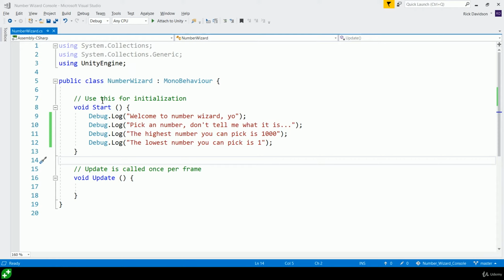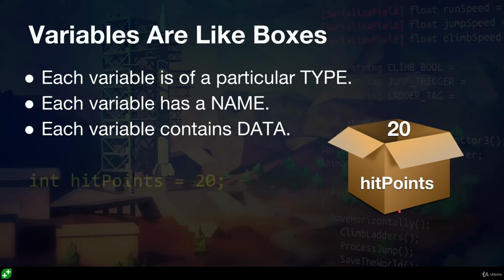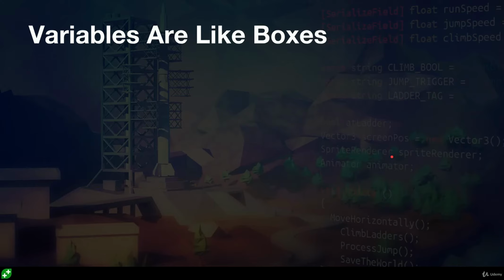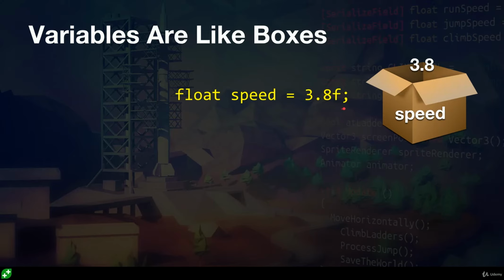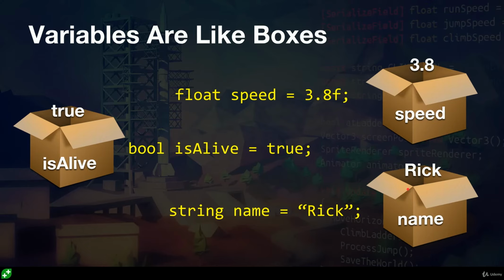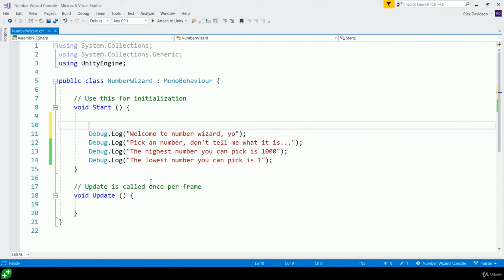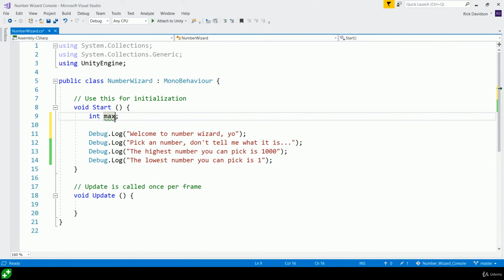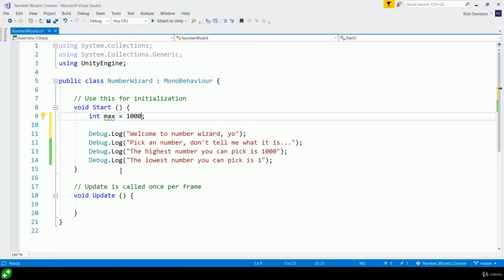build your own games Developers who want to re-skill across to game development Udemy Course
Game development & design. Learn Unity 2018 in C#. Your first 7 2D Unity games for web, Mac & PC. Includes Tilemap
Learn C#, a powerful modern language, from scratch. No prior programming experience is necessary.
Create playable game projects - good for your portfolio, or just for your own sense of achievement.
Transfer your knowledge from this course to .NET, other languages, and more.
This course started as a runaway success on Kickstarter and has gone on to become the most popular and most watched Unity game development course on Udemy. The course has full English closed-captions throughout.

Benefit from our world-class support from both other students, and the GameDevtv team who are regularly engaged in the forums and Q&A section. Go on to build several games including:

Glitch Garden: A Tower Defense game with different tower types and enemy types, and a basic resources system;

Block Breaker: A basic "Breakout" style game which introduces Unity's built in physics engine.

Prefer to start with 3D games? Check-out our sister course, the Complete C# Unity Developer 3D. Already have some Unity knowledge, and want something more challenging? Check-out our epic RPG Core Combat Creator. More interested in creating 3D models from scratch? Start with our Complete Blender Creator course. Our green leaf logo is a symbol of passion and quality.

You will have access to a course forum where you can discuss topics on a course-wide basis, or down to the individual video. Our thriving discussion forum will help you learn and share ideas with other students. Check out our reviews to see how people love this feature.
The course is project-based as we believe this is the best way to learn Unity and C#. You will not just be learning dry programming concepts, but applying them immediately to real indie games as you go. All the project files will be included, as well as additional references and resources - you'll never get stuck. There are talking-head videos, powerful diagrams, quality screencasts and more.
Anyone who wants to learn to create games: Unity is a fantastic platform which enables you to make production-quality games. Furthermore these games can be created for Windows, MacOS, iOS, Android and Web from a single source!
If you're a complete beginner, we'll teach you all the coding and game design principles you'll need. If you're an artist, we'll teach you to bring your assets to life. If you're a coder, we'll teach you game design principles.
Note: access to this course comes with an optional, free community site where you can share games and art assets, as well as connect with other students.